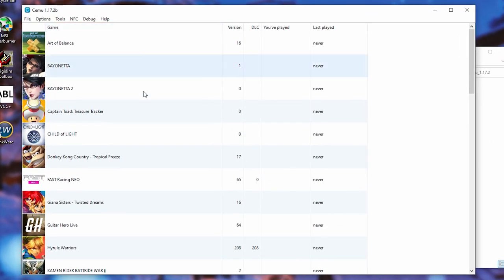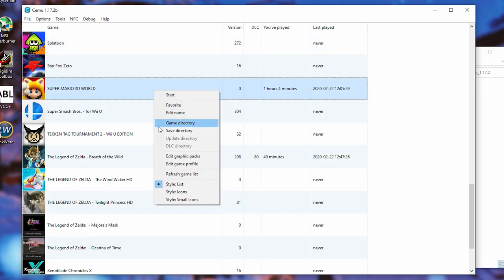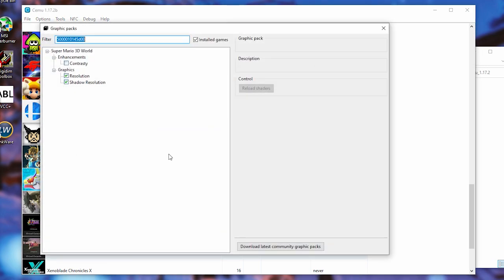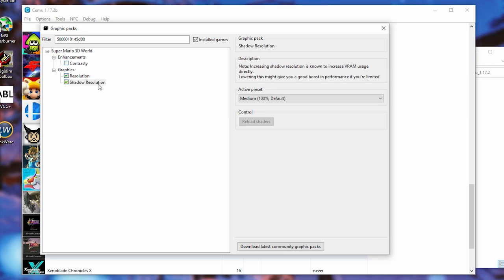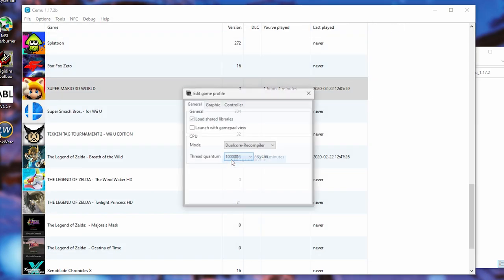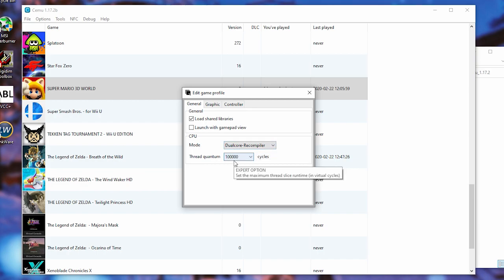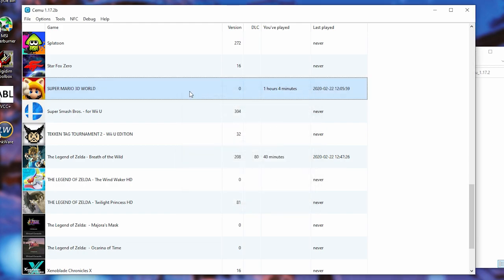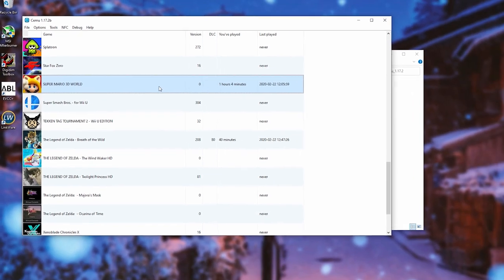Cemu1.17.2b - Super Mario 3D World - iGPU UHD620 - i5-8265u - Laptop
Pretty damn stable on dual-core recompiler when you've lowered the resolution from 720p to 540p.

Laptop in use:
Lenovo thinkpad E490

Laptop specs:
Intel i5 8265u
8GB Ram
Intel iGPU UHD620